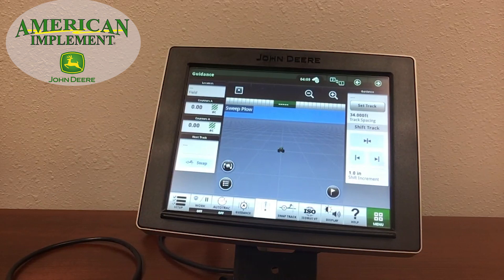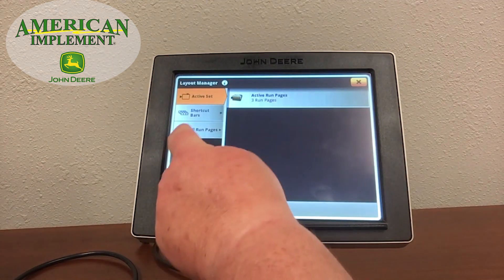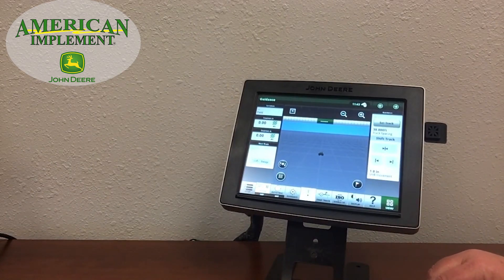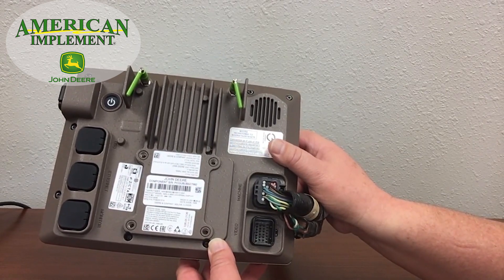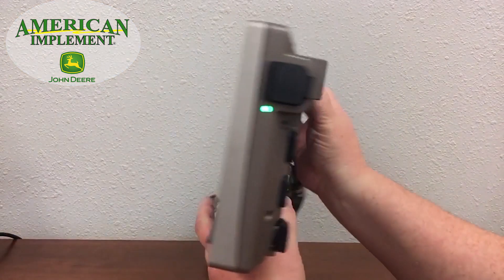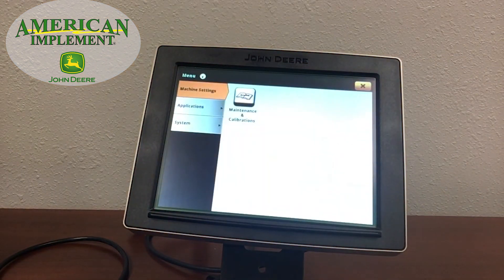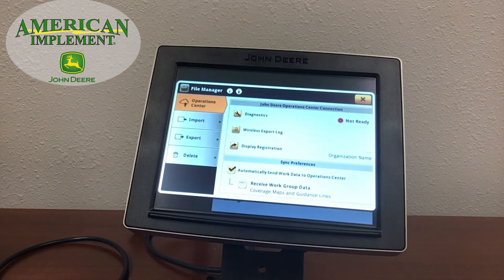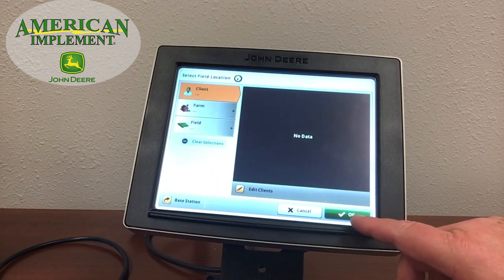The Definitive Overview of the New John Deere Gen 4 4640 Display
Precision Ag Specialist Russell Tilton explains the new features of the new Gen 4 4640 display.